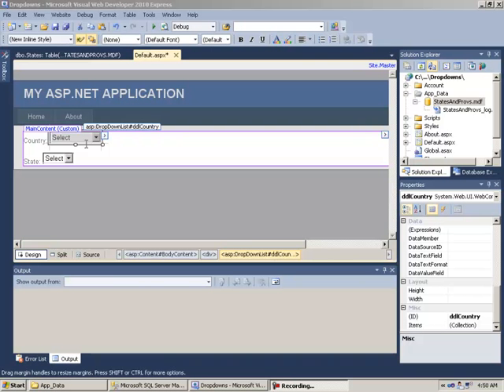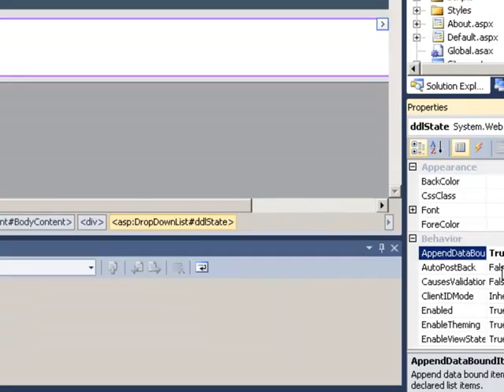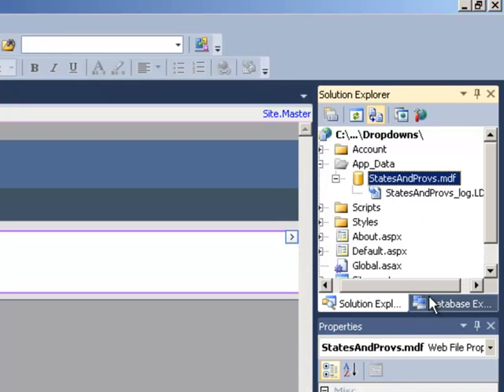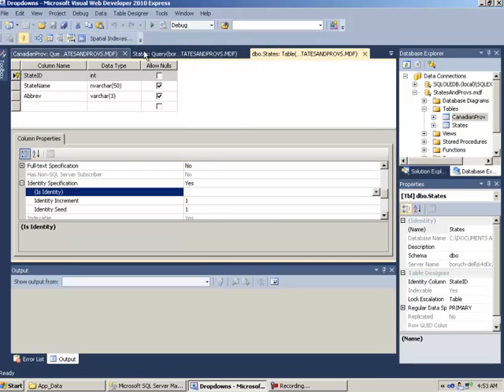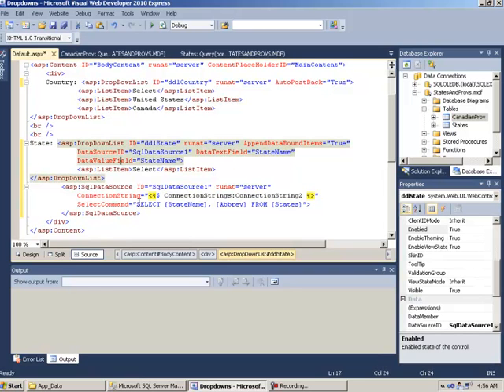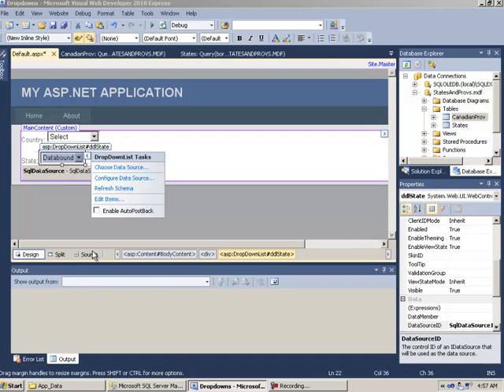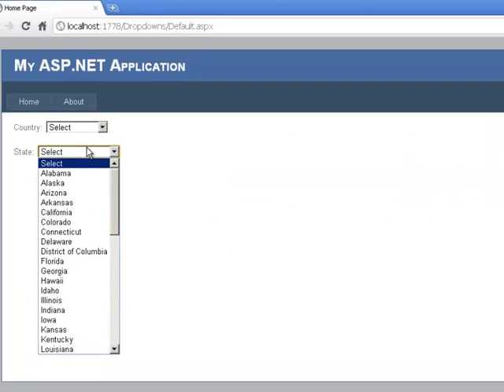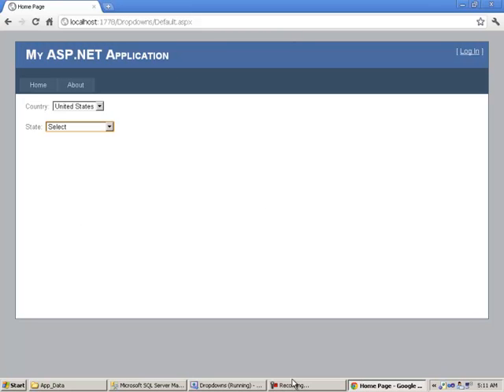ASP.Net Cascading DropDowns (vb)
Learn How to create cascading dropdowns by changing the SelectCommand of the sqldatasource in code behind